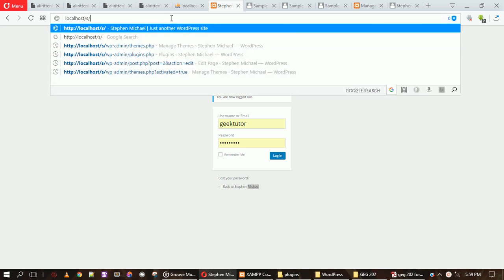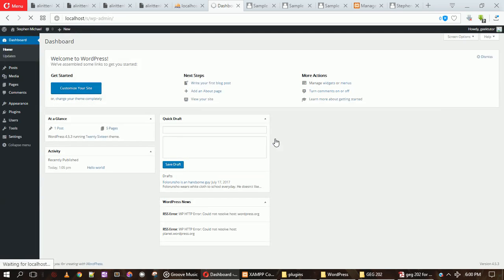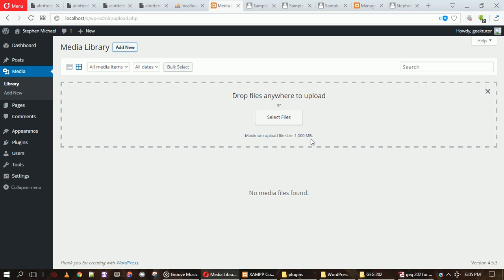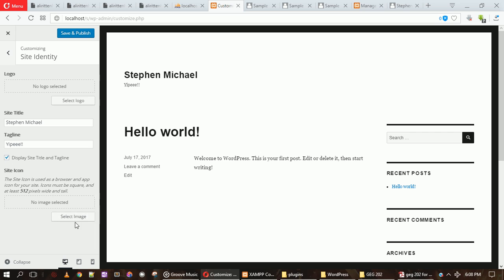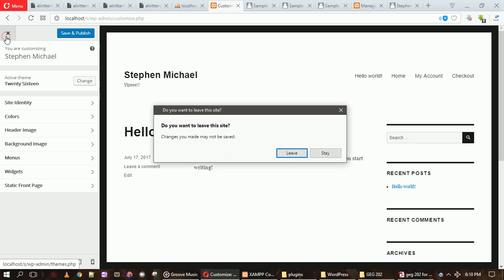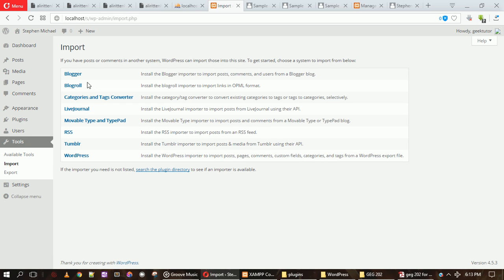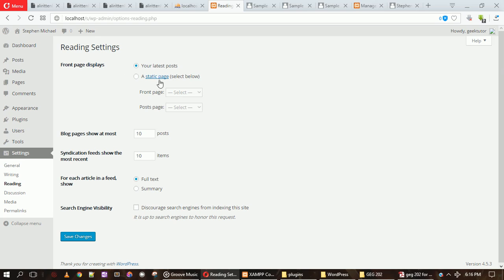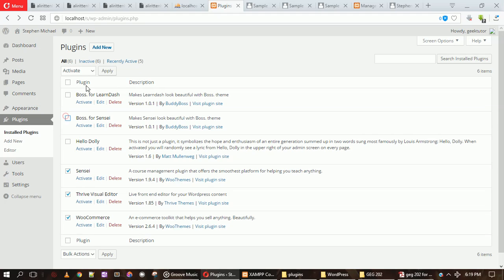An Overview Of The WordPress Admin Screen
This video shows you how the native admin screen comes up in a fresh installation of wordpress.

You can join WordPress Clinic, a group for all things WordPress